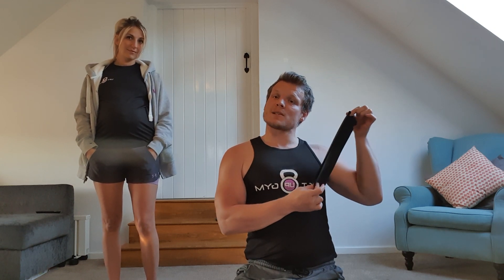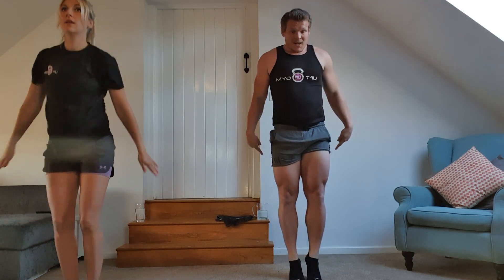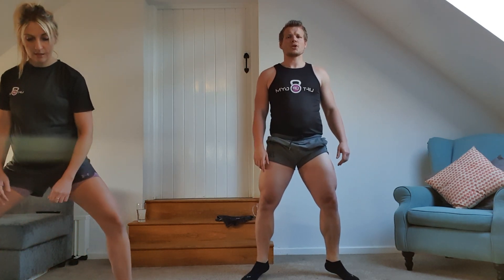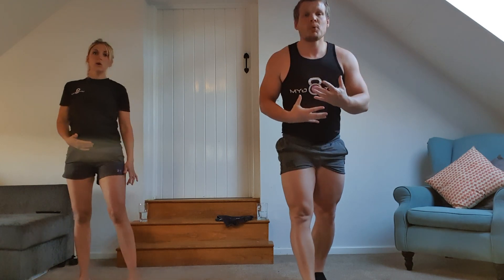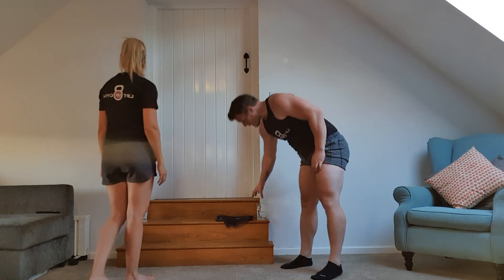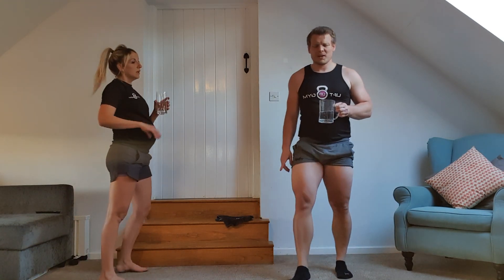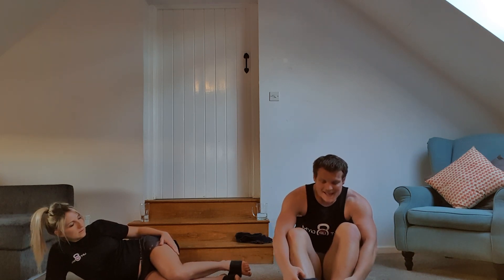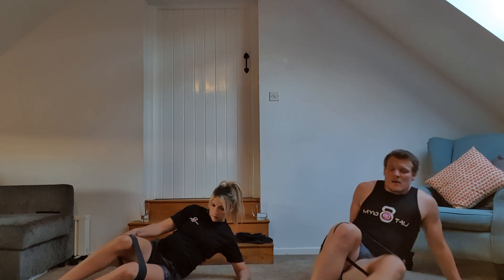Booty UP with Rich and Sam 🍑🔥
Join us for this free workout... love a good squats, lunges and booty workout 😍

Our free workouts to help you stay fit and active during lockdown 💪